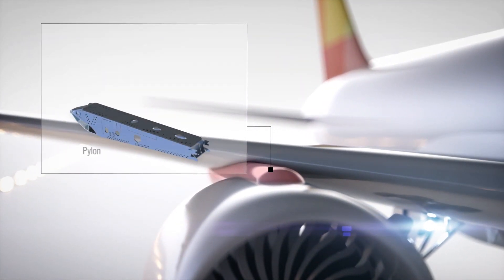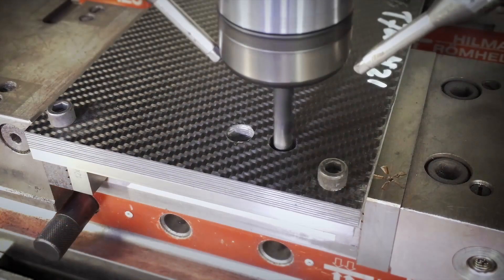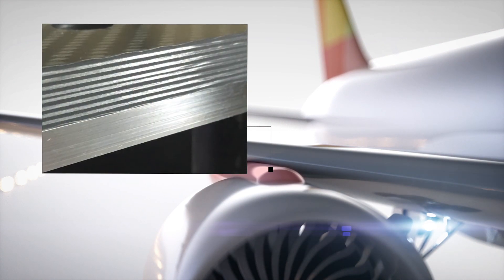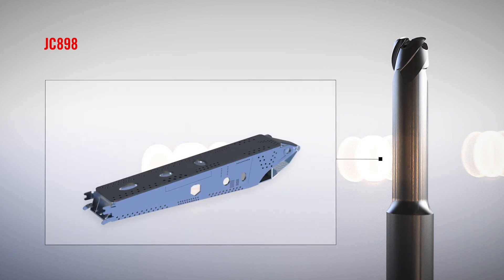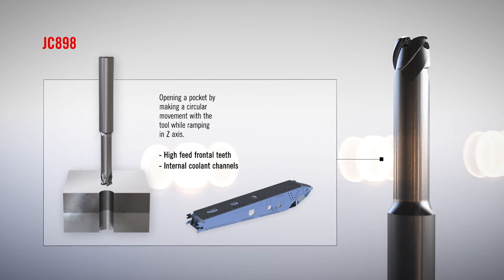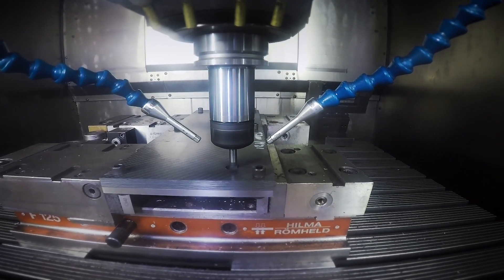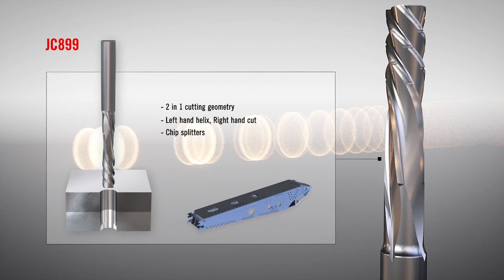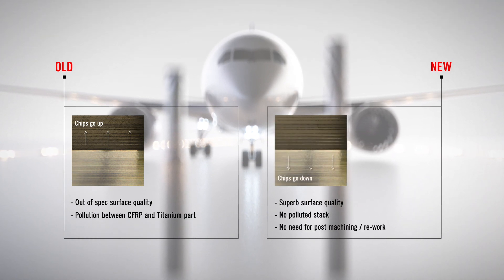Hybrid Stacking JC898 & JC899 | Seco Tools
Do you want to simplify your aerospace part-production operations? Try out our new JC899 Hybrid Stack Finisher. The patented two-in-one geometry of the tool will not cause delamination or fibre pulling out. Together with the Seco JC898 rougher, the JC899 finisher offers three to six times more tool life over conventional reamers and generates pollution-free holes with perfect surface finishes, all to deliver up to 200-300 percent greater process efficiency.